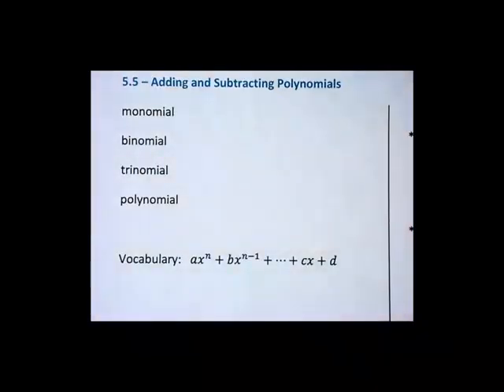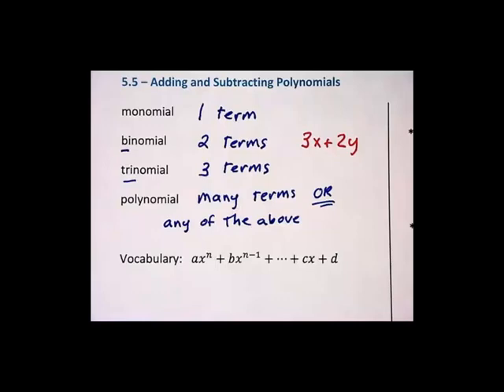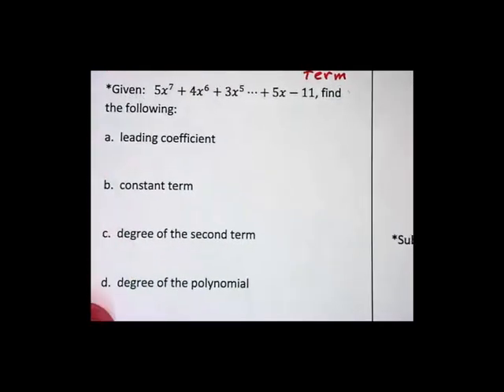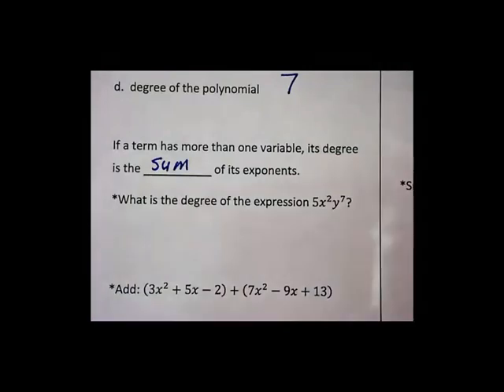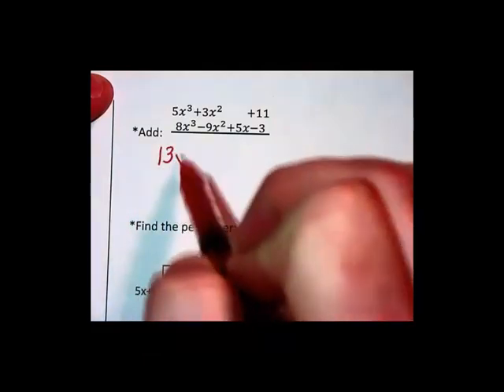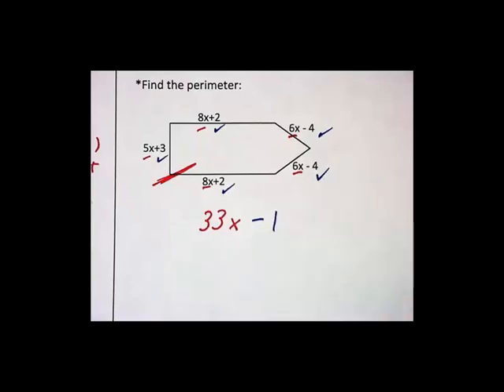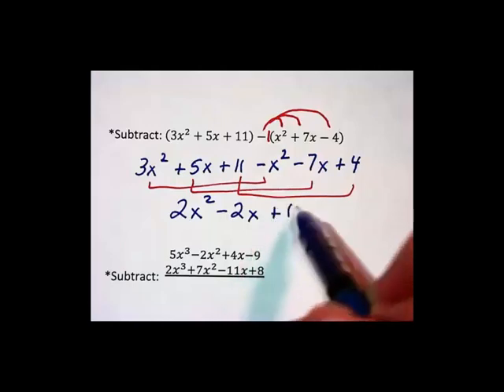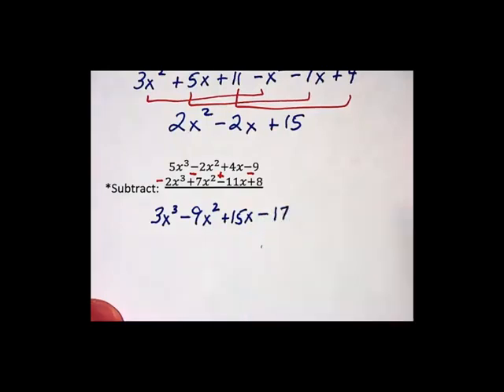5.5 - Adding and Subtracting Polynomials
This video covers addition and subtraction of polynomials.